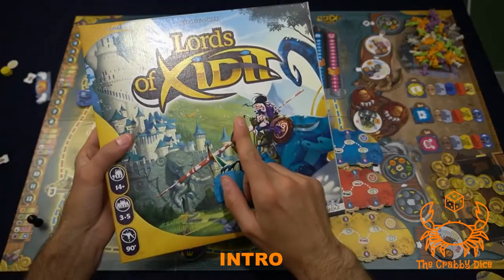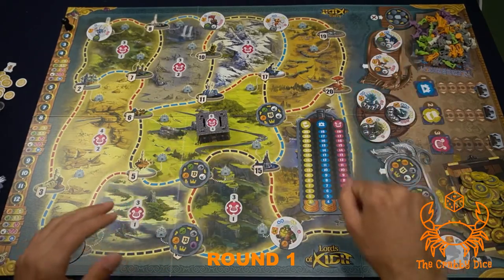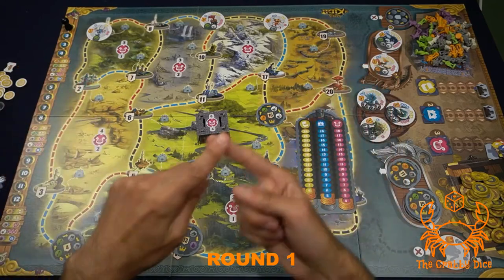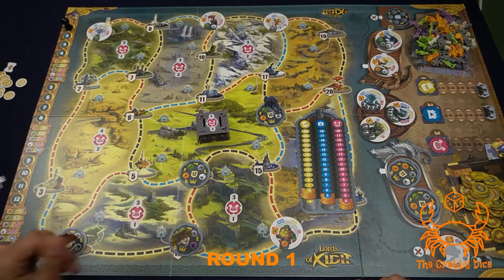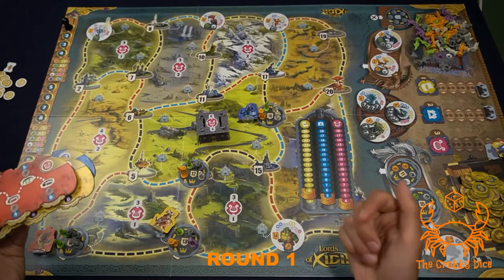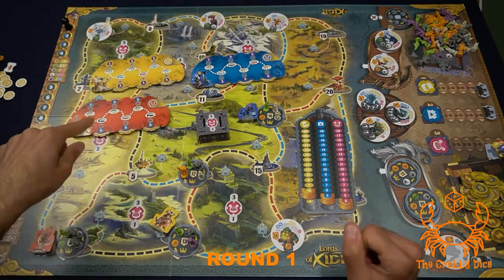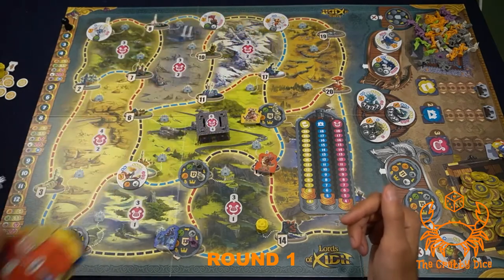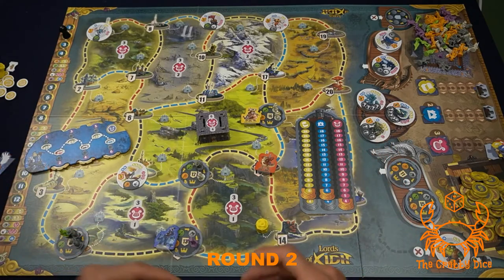Lords of Xidit ... Full Playthrough and Review by the Crabby Dice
This is the Lords of Xidit Full Playthrough and Review Video. Follow the links below for Base game content

0:00 Start
0:05 Intro
0:26 Round 1
10:39 Round 2
14:42 Round 3
20:42 Round 4
27:27 Round 5
30:58 Round 6
34:39 Round 7
38:05 Round 8
40:54 Round 9
46:51 Round 10
52:39 Round 11
58:30 Round 12
1:03:52 Scoring
1:07:00 Thoughts/Review